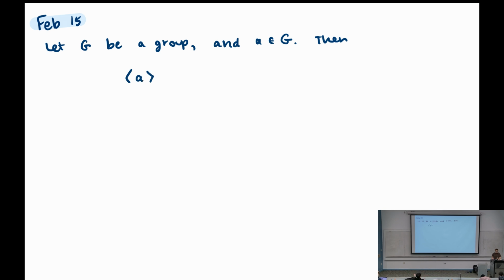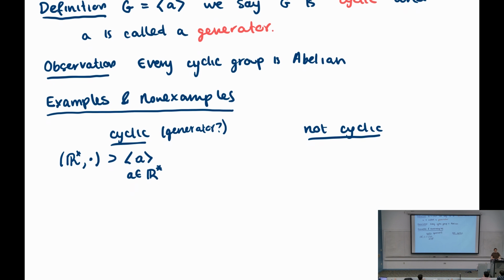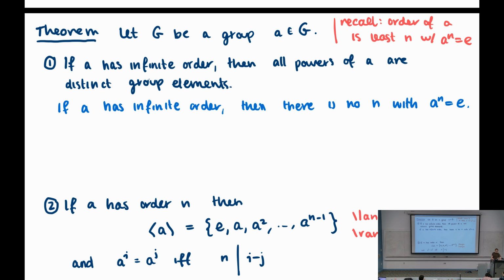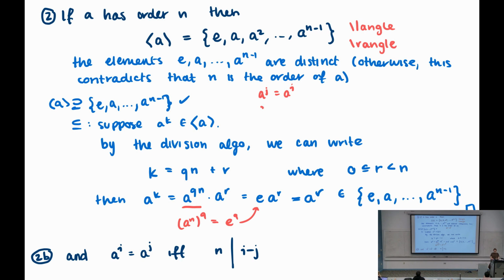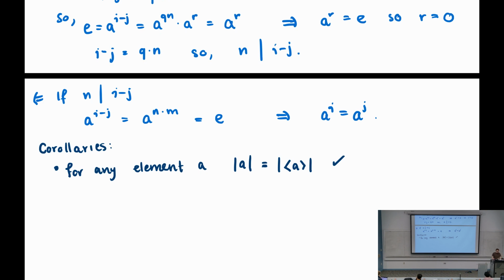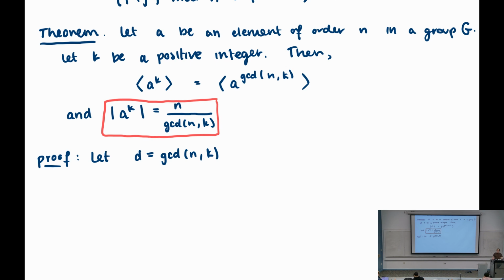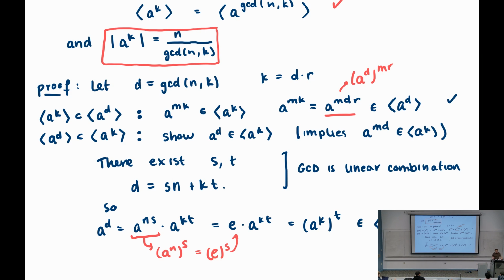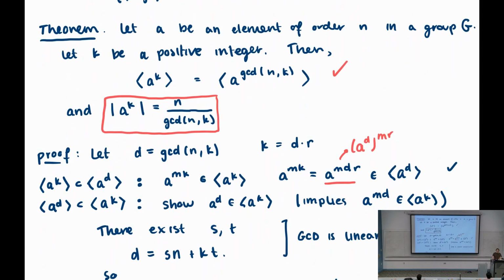Abstract Algebra; Lecture 9: cyclic groups